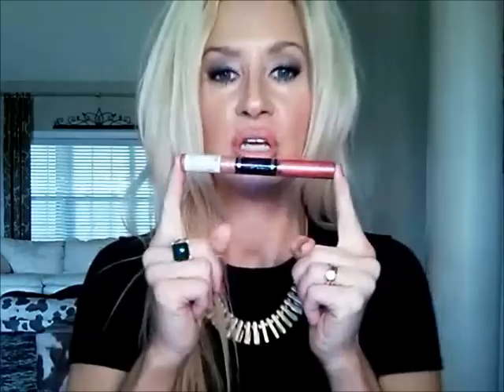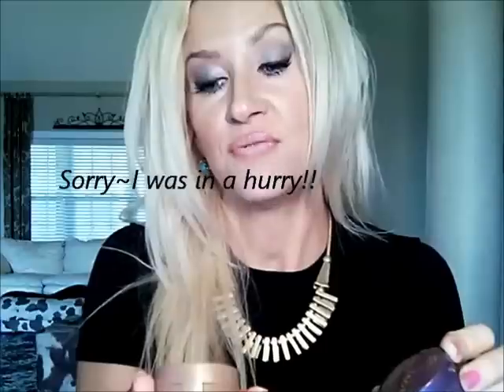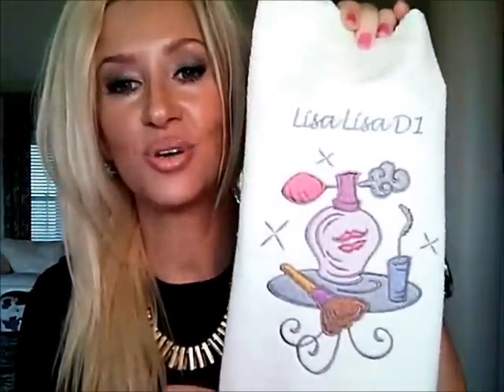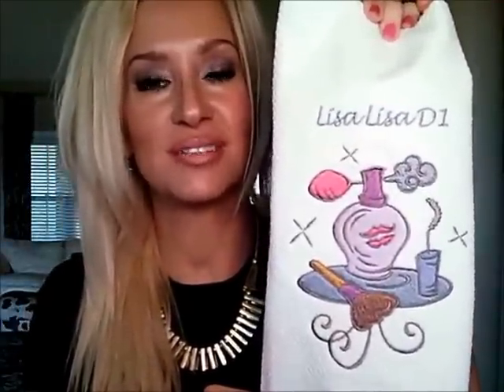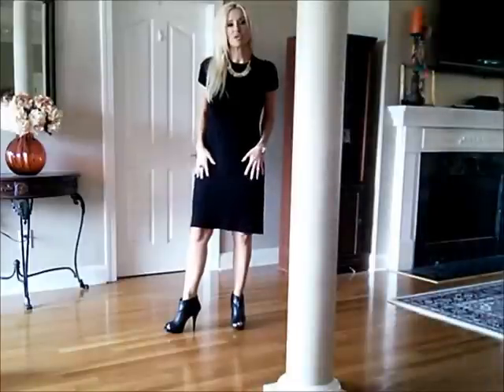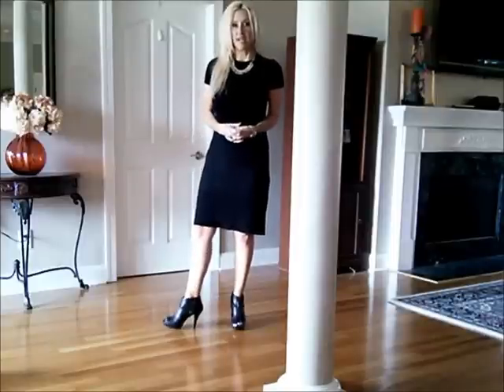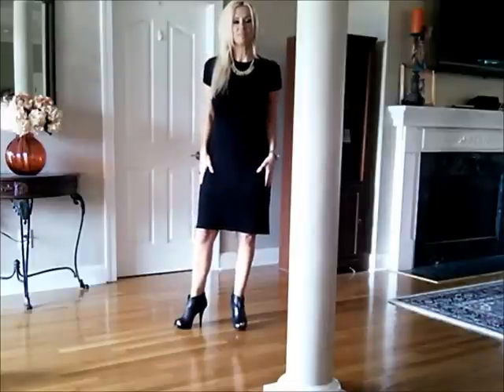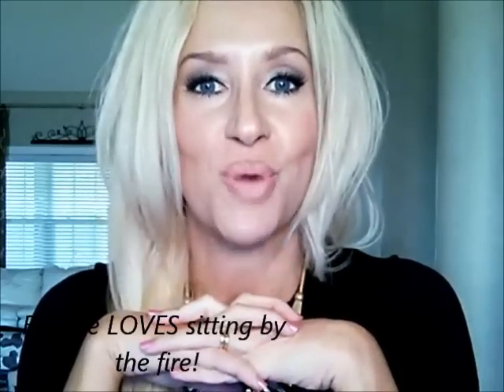A Sunday OOTD & Thank You's!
I hope you are having a nice, relaxing Sunday with your loved ones~thanks for taking time out to visit with me!  ♥  Lisa

Today I am Wearing: Hourglass Minerla Veil Primer, Laura Mercier Sand Hidden Concealer, G Armani Master Corrector 1, Laura Mercier Natural & Classic Beige Loose Mineral powders/mixed, Lorac Exposed Blush, Hourglass Illume Sunset Bronzer   Eyes: Mac Nubile, Chanel Mirifique, Mac Smut, Soft Brown, and Jest  Mac Bliz N Glitz--Upper Lash line, Annabelle Gunmetal for lower, Maybelline LashStylist and Elizabeth Arden Mascara (Liz sen that to me, also--love it), Eyelure Individual lashes--short and medium, Mac Omega for Brows   Lips: Dior Linen Liner, L'Oreal Sunset Infallible Gloss with Mac Creme D'Nude in the center over the gloss--Nails: Zoya Jenine